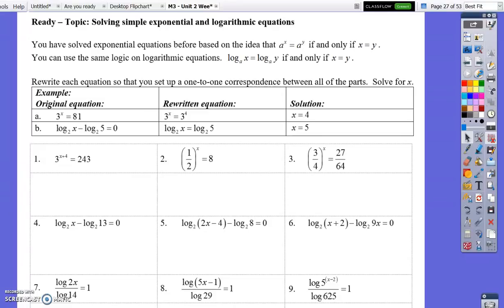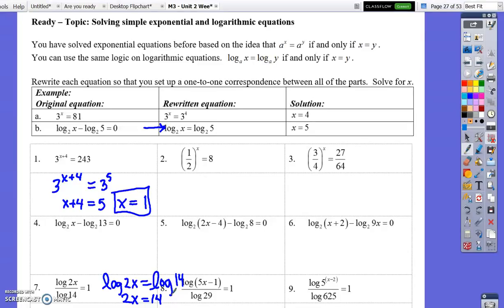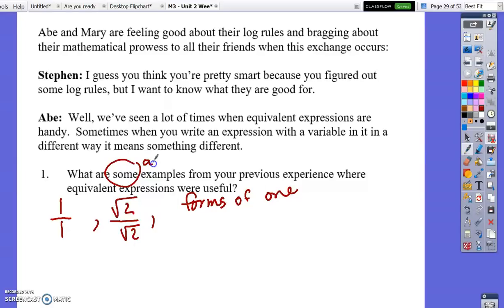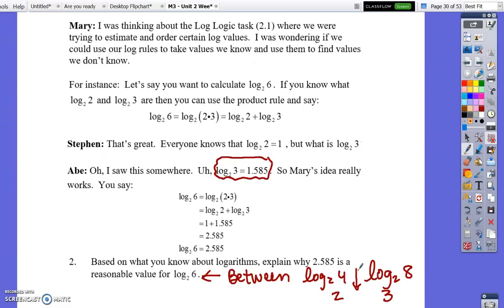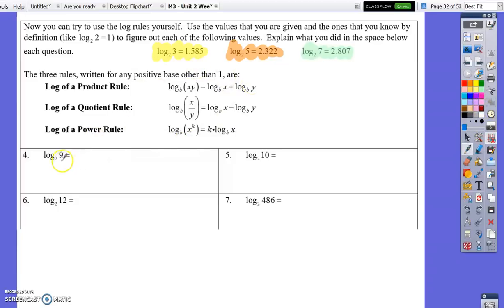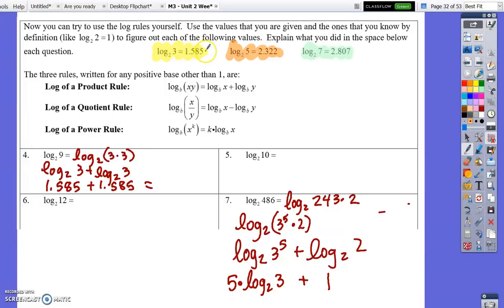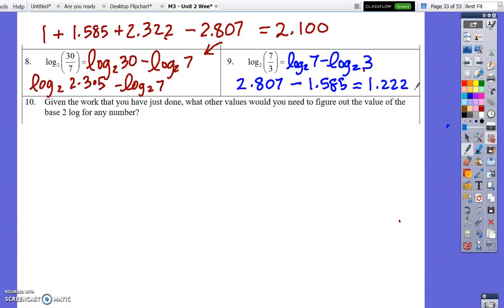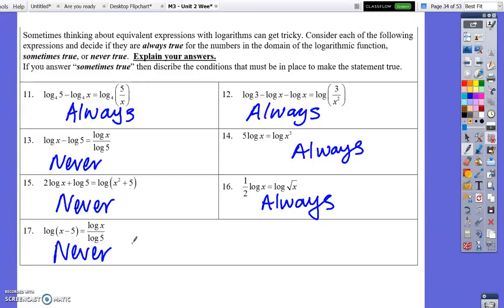AM3 2 4 Lesson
Using properties of logs to calculate log expressions.